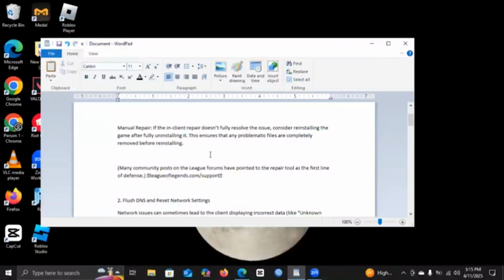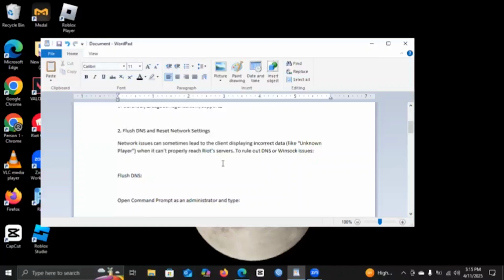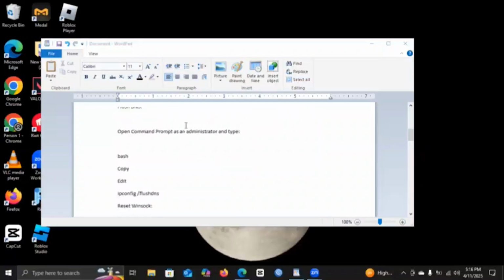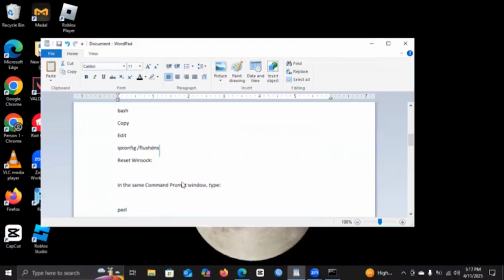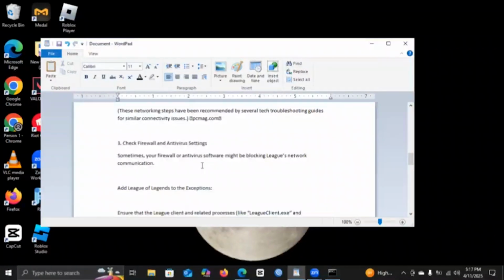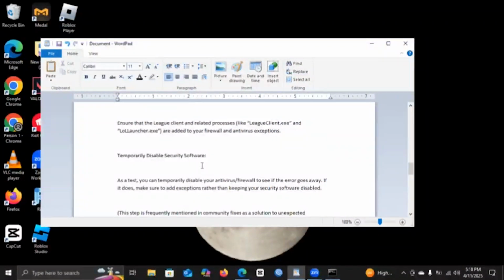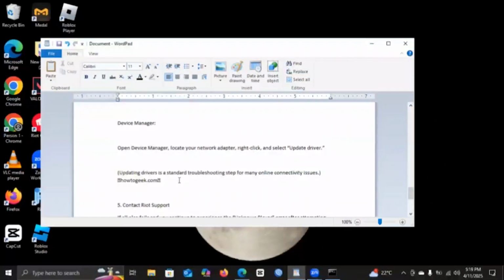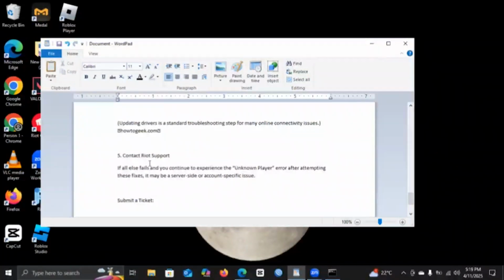How To Easily Fix League Of Legends Unknown Player Error (NEW UPDATE)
Tired of seeing the “Unknown Player” error in League of Legends? You’re not alone — and the fix is easier than you think! 🔧🎮

In this quick and updated 2025 tutorial, I’ll walk you step-by-step through the easiest way to solve the League of Legends Unknown Player Error that’s been frustrating gamers everywhere. Whether you're trying to invite friends, queue up for ranked, or just log in, this guide will have you back in the game in no time. 💯

No confusing tech jargon. No long-winded explanations. Just a fast and simple solution that actually works!